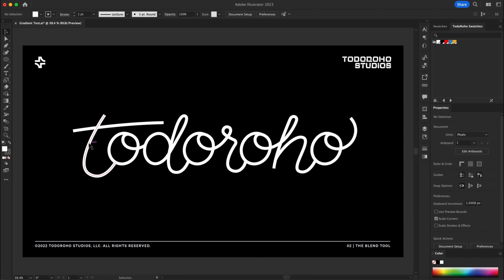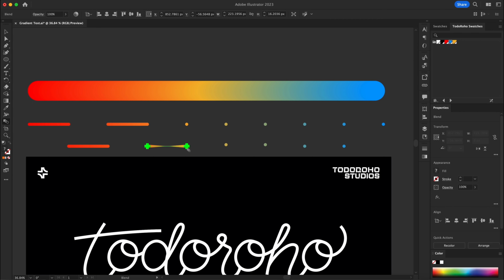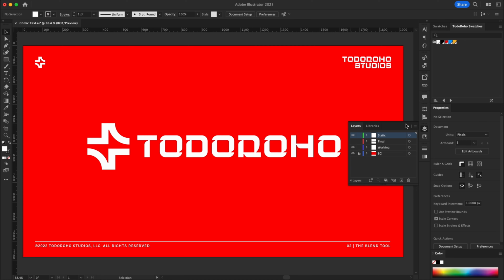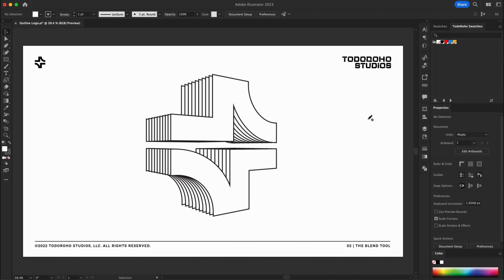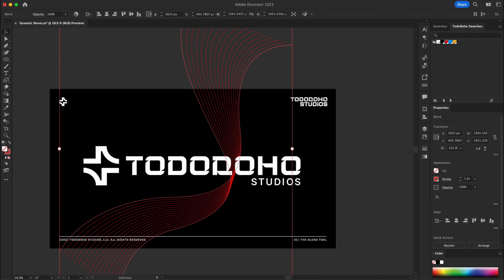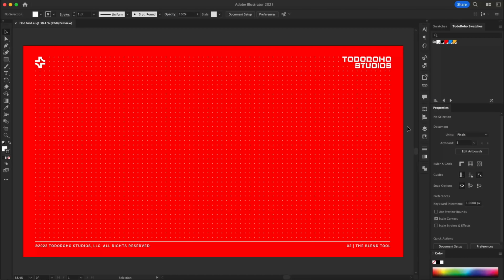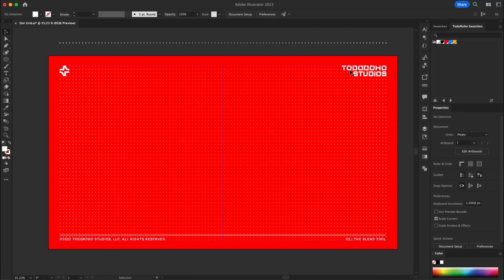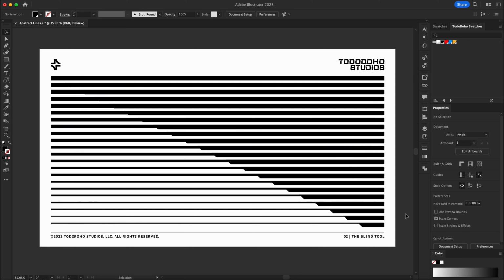Illustrator's hidden weapon? 6 Creative Blend Tool techniques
In this video, Levi explores 6 Unique Blend Tool techniques that are often overlooked by beginners and pros in Illustrator.

Adobe Illustrator is a powerful graphics program and these techniques can be used to create some amazing designs. If you're not using these techniques, then you're missing out on a huge advantage!

So whether you're an experienced Illustrator user, or just starting on your design journey, be sure to check out this video and learn the ins and outs of Adobe Illustrator's hidden weapon – The Blend Tool!

0:00 - Intro
0:41 - Multicolor Gradient Calligraphy
6:48 - Comic-style Text
9:33 - Outline Art
11:42 - Dynamic Waves
15:49 - Dot Grid
19:25 - Abstract Background
21:58 - Next Steps